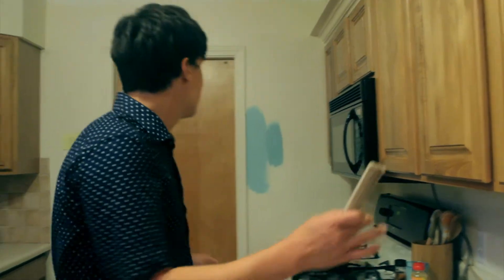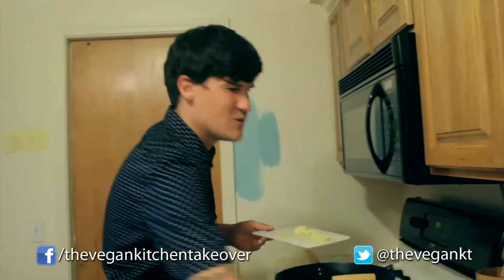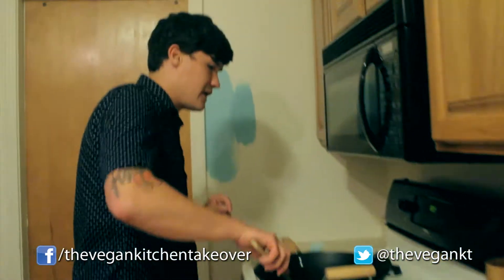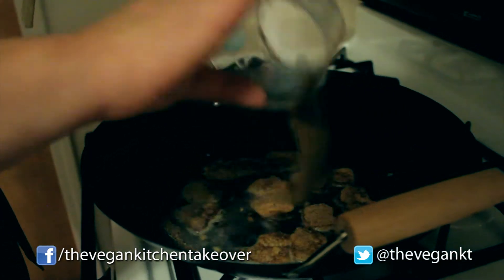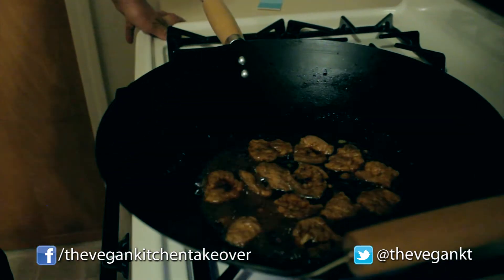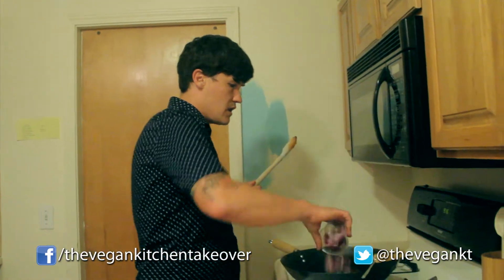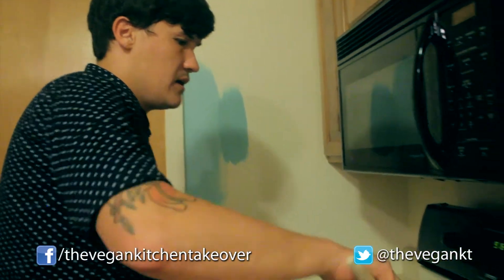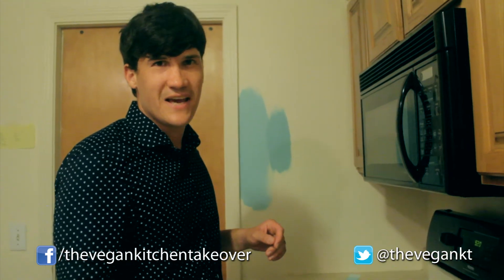The Vegan Kitchen Takeover ep. 7: Soba Noodles and Teriyaki Stir Fry w/ Soy Cuts!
Chef JR makes a simple, yet delicious soba noodle vegan teriyaki stir fry!